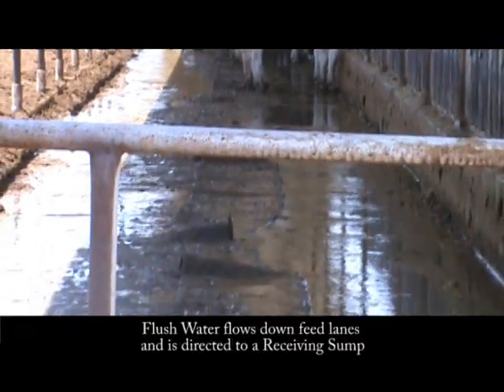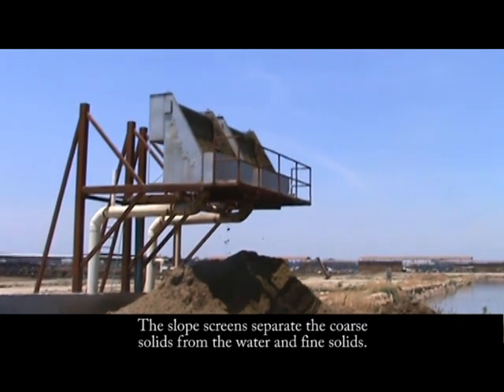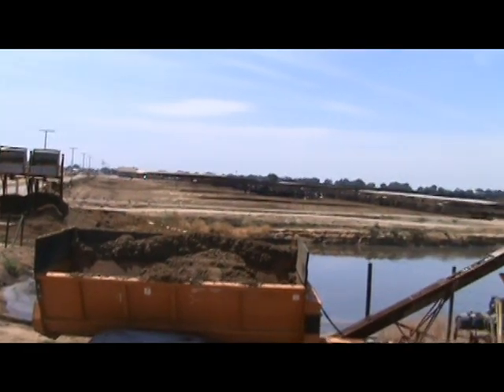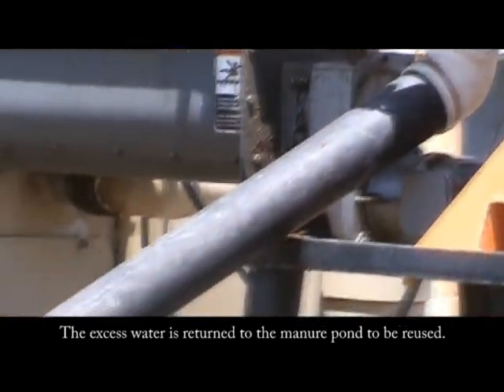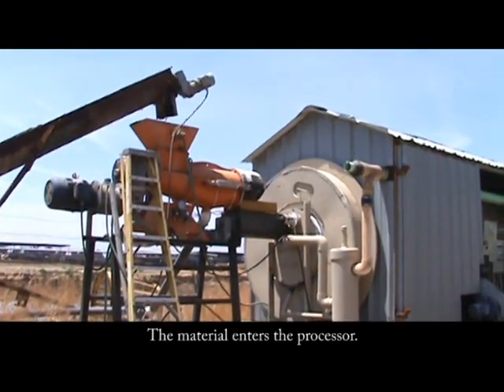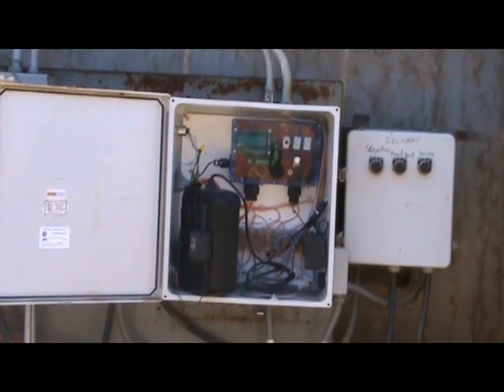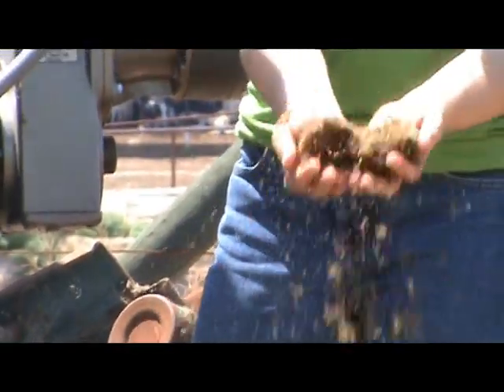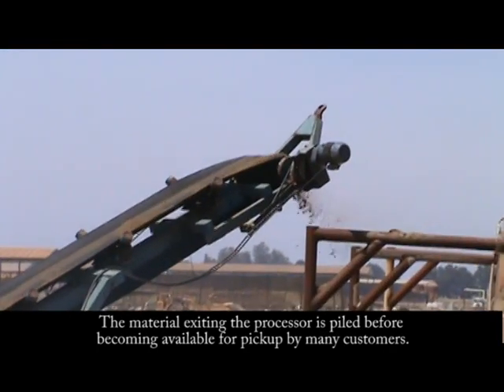Manure Pro composting drum